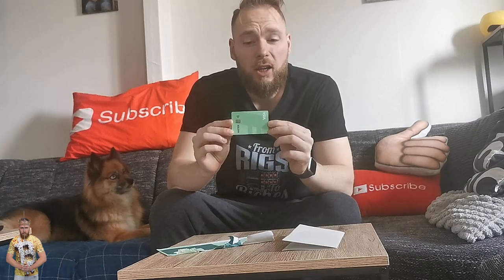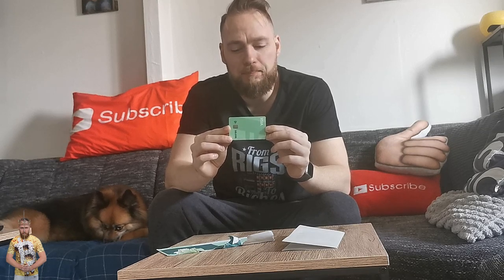Wirex Crypto Card Unboxing + Wirex Token Airdrop 🔥 Get 1000 WXT For FREE!💰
Wirex card unboxing + wirex token airdrop! Get 1000 WXT for free with my link and pay with crypto everywhere mastercard is accepted. More info below ⮯

00.00 intro
02.18 wirex card unboxing
03.08 why you need a free wirex crypto card

Why do I think you should order a wirex card:

✔ Realtime point-of-sale conversion, zero exchange fees and receive Cryptoback rewards up to 2% every time you use your Wirex card in-store.

✔Discover free ATM withdrawals up to £400 per month, unlimited spending and no monthly maintenance fees.

✔ Instantly switch between your crypto and traditional currency at Over-the-Counter and interbank rates, with zero fees and up to 3% savings compared to the competition.